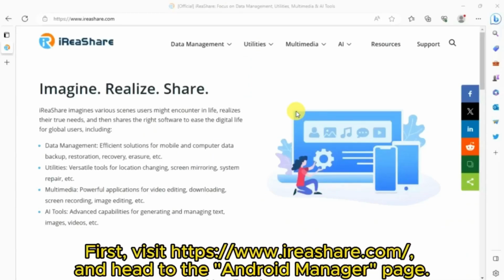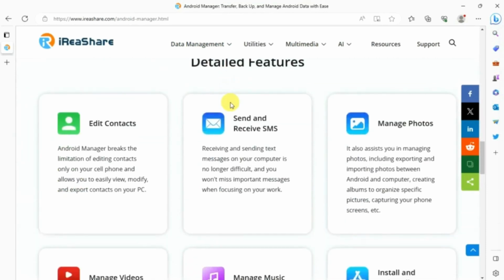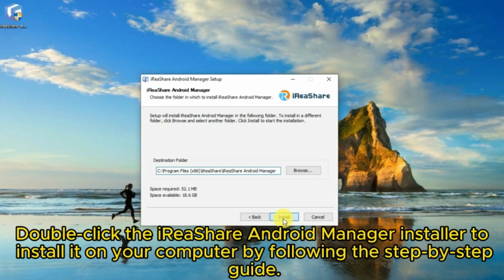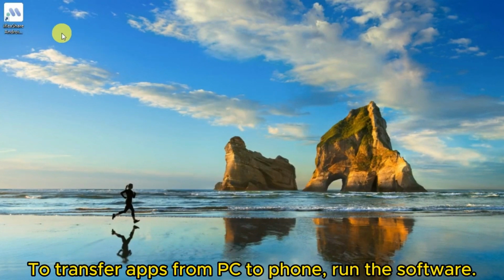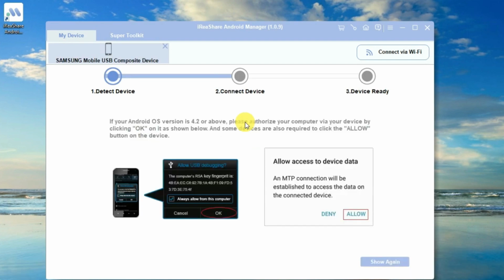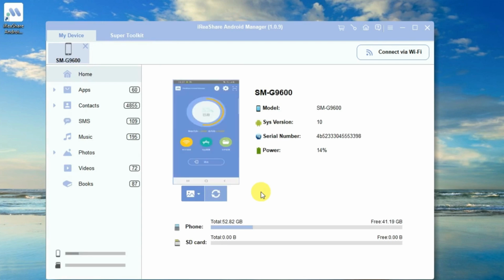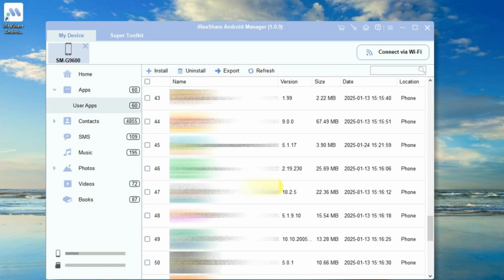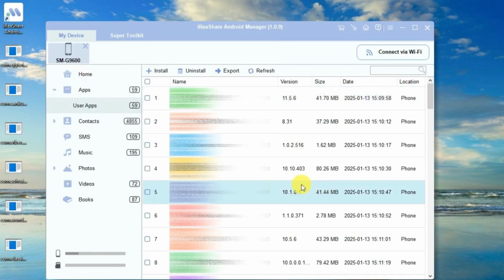How to Transfer Apps from PC to Phone Without Any Hassle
If you want to transfer and install apps from a PC to an Android phone, try iReaShare Android Manager . It can manage your apps with ease, including installation and uninstallation.